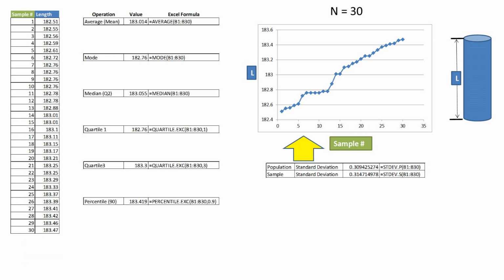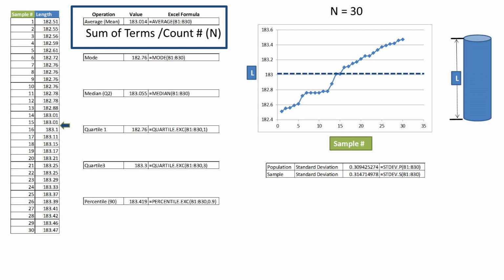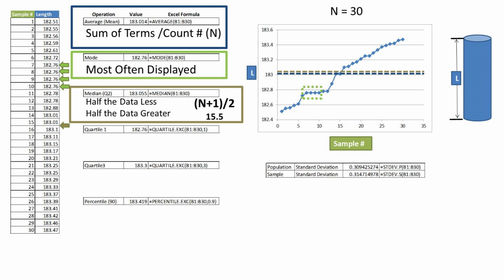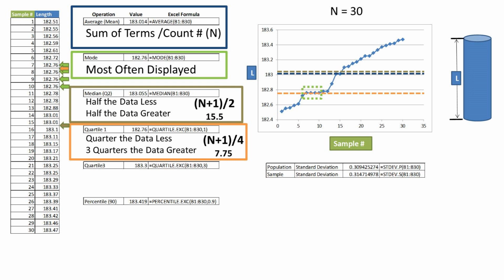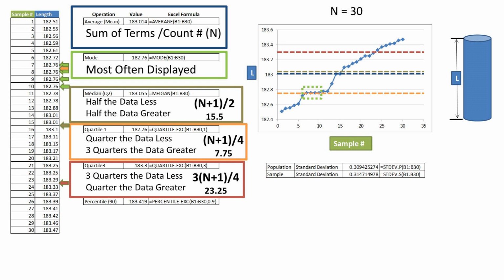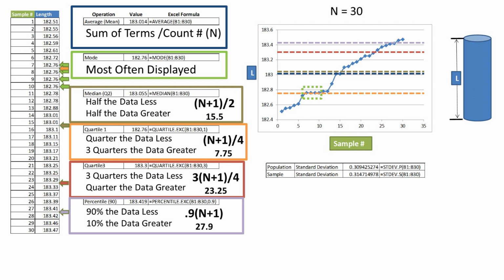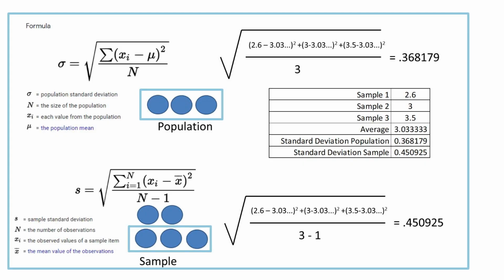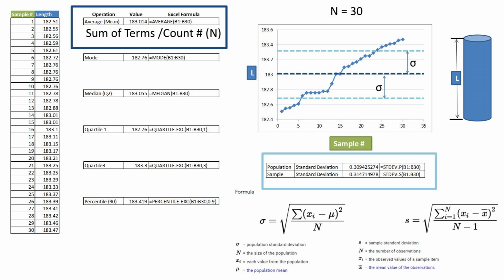Statistics 1: Find Average/Mean, Median, 1st & 3rd Quartile, Percentile, Range, & Standard Deviation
Welcome to Introduction to statistics part 1. In this video we will be concentration on a set of data that represents the length of a manufactured item.
To the left we have the data that I have organized from smallest up top to largest on bottom using a filter. You will need to do this if you are calculating this by hand. We have a column for sample number and a column for length
To the right we have a graph with Y axis of length and x axis that is the sample number. This is all arranged so that as the sample number increases the length also increases.
I have gone through an used excel to calculate out the mean  or average, mode, median, 1st and 3rd quartile, 90th percentile and standard deviation. I will be walking through how to calculate each of these values by hand.
So now lets go over how to find the average. The formula for the average is the sum of all the terms which in this case is the sum of all the lengths divided by the count which is the population or sample size of 30 in this case. The excel formula is equals average then the range of cells in you data. We get an average amount for this data of 183.014. This is the typical value for the data. I have placed an arrow on the data and a line on the graph indicating its location for your reference
To go over a simpiler example here is a 3 sample example we take the sum of the values of the 3 samples then divide by the number of samples which is 3 and get the displayed answer.
Next we will find the mode or most often displayed. To find this you look at the data and count how many times a value repeats and find the value that repeats the most. In this case we have 4 times where 182.76 comes up so this is the most often displayed in this data set. The excel formula is equals mode data range.
onto finding the median. This is the number that half the data is less and half the data is greater. If you take the number of samples plus 1 and divide by 2 you get the place of the median. In this case the place is 15.5 which is between 2 numbers. Because the data is ordered smallest to largest this falls between 15 entry and 16 entry. so if we did this by hand we would take the average of these 2 numbers. We get a median of 183.055. The excel formula is equals median of range of data.
Next lets move onto the first quartile where a quarter of the data is less and 3 quarters of the data is greater. I want to lead with there are 4 or more methods to find the quartiles be careful to use the one your teacher or professor wants you to use. This is the method I was taught… We take the sample size N and add 1 and divide by 4 to get the place. In this case we get a place of 7.75. This falls between 2 points which are identical so the average is the same as these 2 number so the value for the quartile is 182.76. The excel formula is equal quartile range of data then a 1 for first quartile
The third quartile is where 3 quarters of the data is less and 1 quarter of the data is above. the third quartile can be found by taking 3 times N plus 1 divided by 4 or .75 time N plus 1 to find the place. IThe place once again falls between 2 values at the 23.25 place. So if we were calculating this by hand I would be taking the average of the 2 values. The excel formula is equals quartile… range of data and a 3 for the third quartile. Excel interpolates or does a weighted value and came up with a value of 183.3.
Now the 90th percentile or when 90 percent of the data is less and 10 percent is greater. we follow a similar process and take .9 times N plus 1 to get the place. Which falls at the 27.9 place which is between 2 numbers. So I if I was doing this by hand I would take the average of these 2 but excel interpolates or does a weighted value and gets 183.419
The range can be found by taking the max value and subtracting the minimum value. So because the data has been organized by least to greatest we take the 30th value minus the 1st value and get .96 units for a our range.
To finish off this video lets talk about the standard deviation. So we first need to discuss population verse sample. If you are analyzing ever object you are drawing a conclusion about you use the population formula. If you are analyzing a sample of the population you are drawing a conclusion about you must use the sample formula.
The formula for the standard deviation of population is the square root of the sum of difference of each value and the population mean squared divided by the size of the population or N.
The standard deviation for a sample group is basically the same formula only difference being it is divided by the number of observations minus 1.